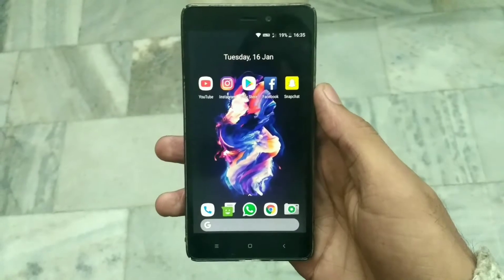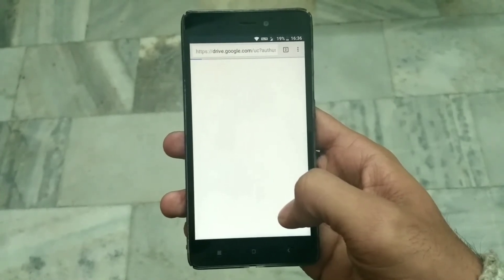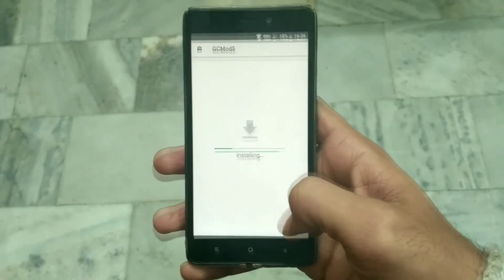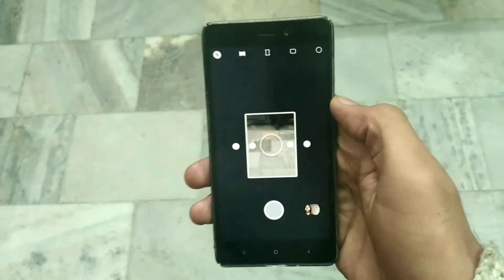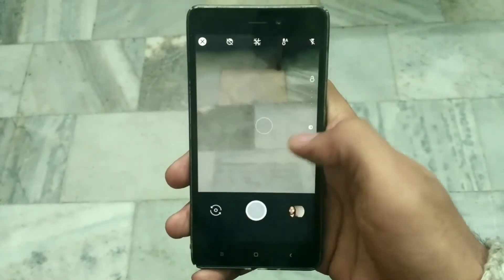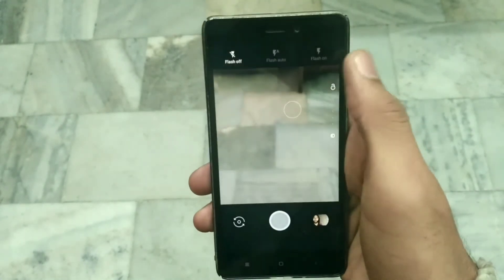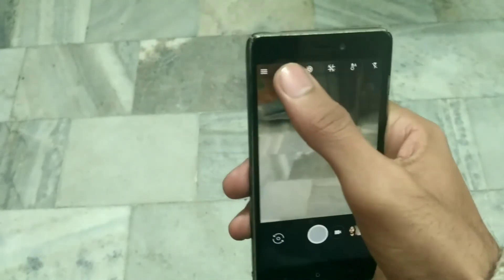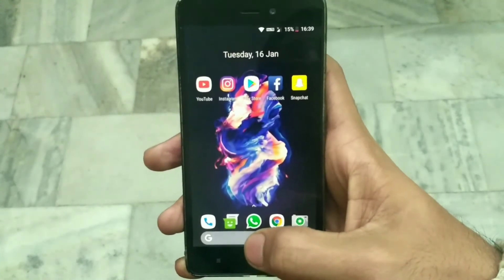How to Get Portrait Mode on Any Android Phone Easily In 2025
Hello guys!! We are back again with another awesome video. In this video i will show you how you can use pixel 2 portrait mode on any android phone running Android 8.0 oreo or above.For full tutorial just watch the full video.

Link for custom Roms:

Select your phone from the list
In this page and download the Rom.